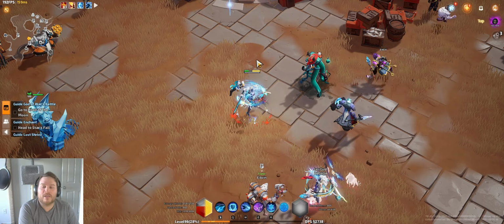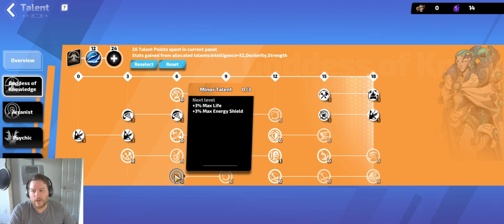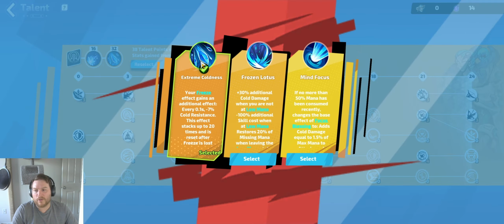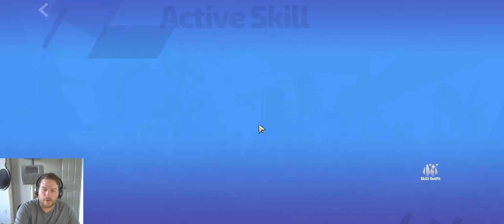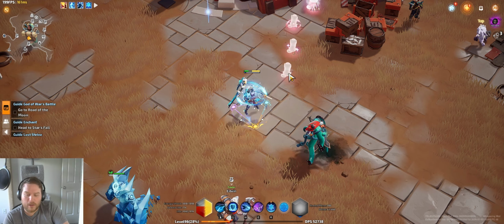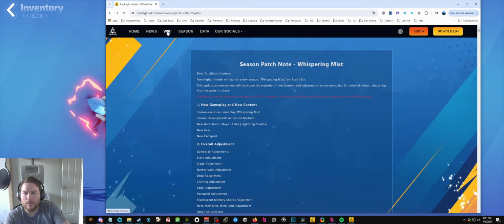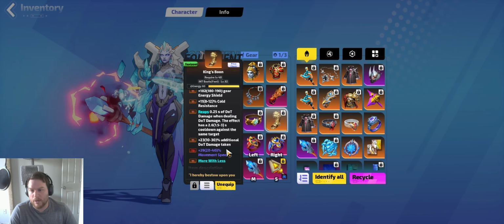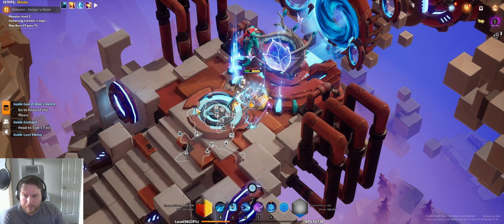Frostbitten Gemma - Clockwork Ballet League Starter Guide - Ice Lance Terra - TLI SS5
Link will be updated by July 3rd, 2024.  If you don't see the update there yet, be patient.

Spreadsheet with Decks, CDR Breakpoints, Filters, Other Builds, Crafting Guide etc.